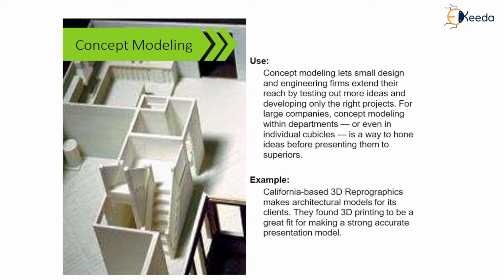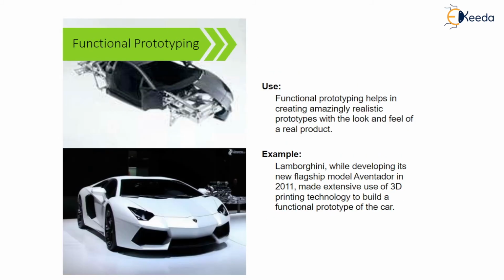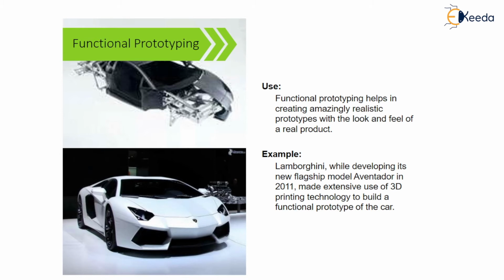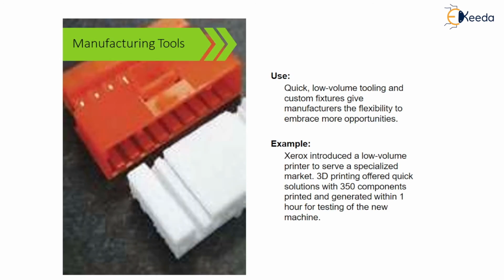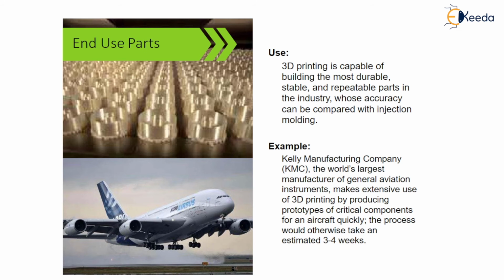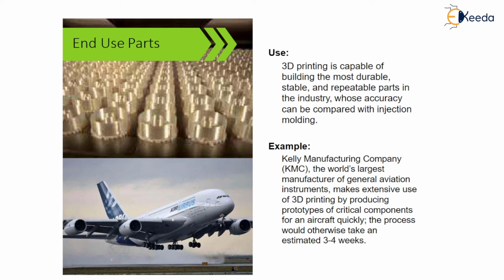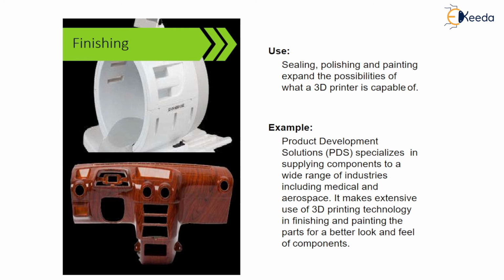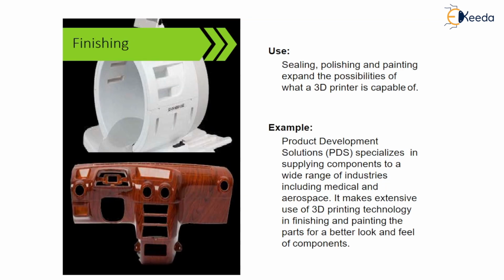RP Application - Rapid Prototyping and Tooling - CAD/CAM/CAE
Subject - CAD/CAM/CAE

Video Name - RP Application

Chapter - Rapid Prototyping and Tooling

Happy Learning